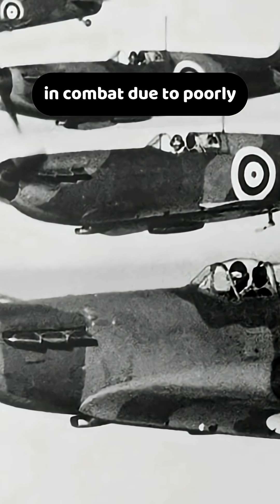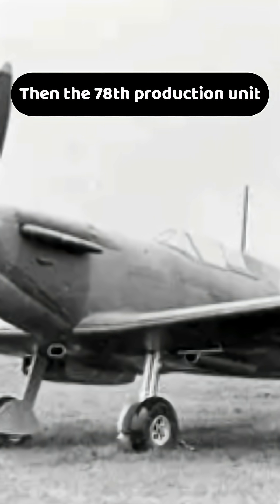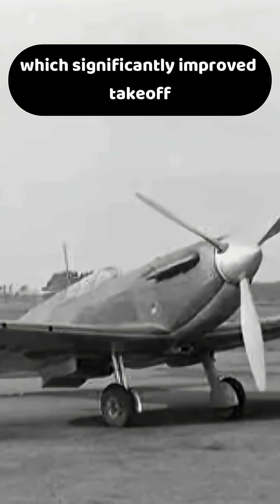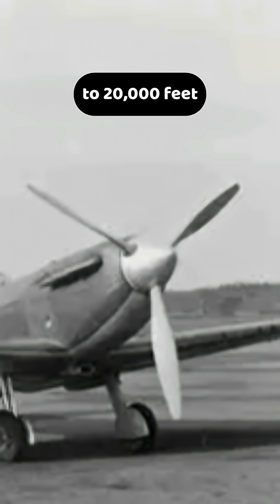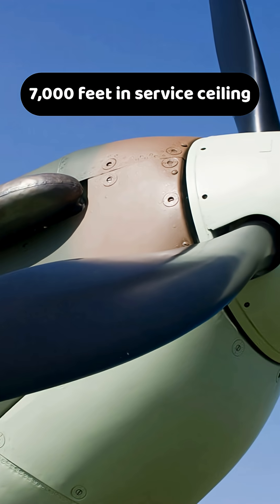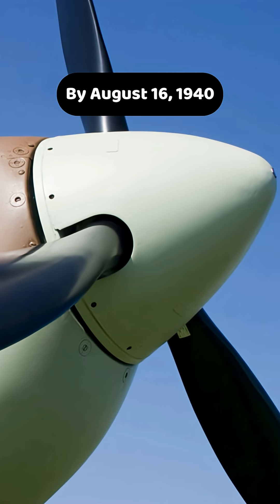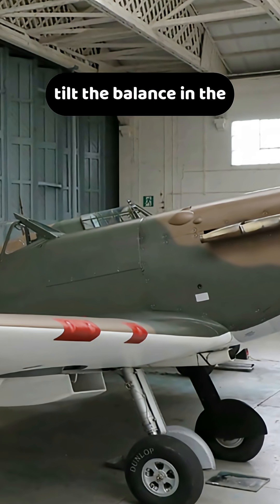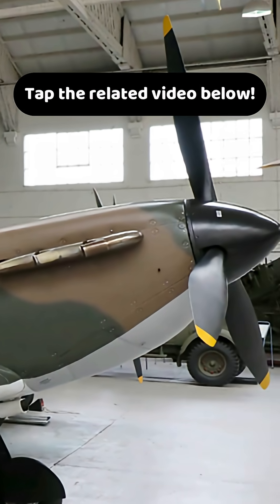How the Spitfire's New Propellers Won the Battle of Britain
Discover the untold story of the Supermarine Spitfire and its critical design flaw that nearly grounded the legendary fighter plane. This piece of aviation history explores how the early Spitfire Mark I was transformed by a crucial Spitfire propeller upgrade. We delve into the engineering behind the switch to the de Havilland constant speed propeller, a modification that proved decisive in the Battle of Britain. This change not only improved the Spitfire's performance but solidified its place in WW2 history alongside the Hawker Hurricane.